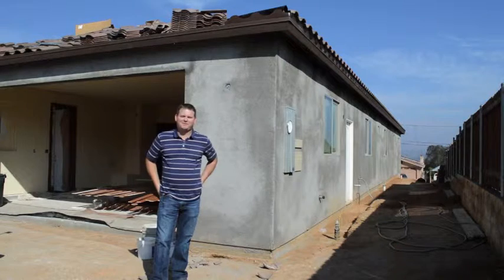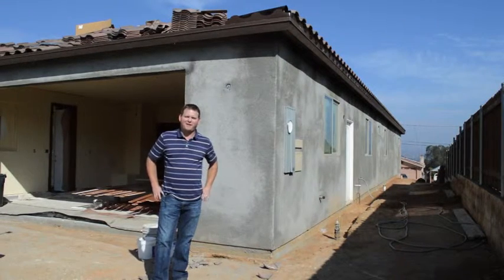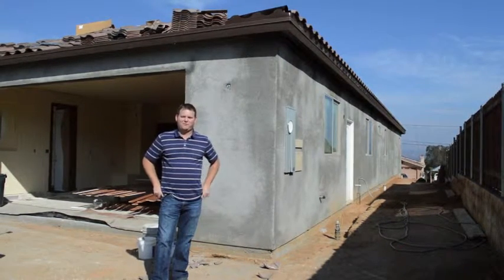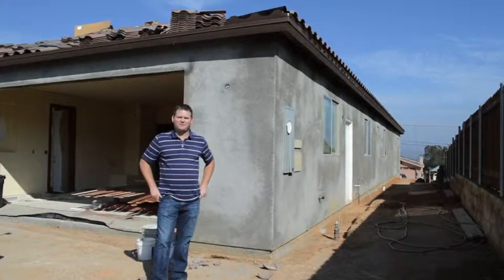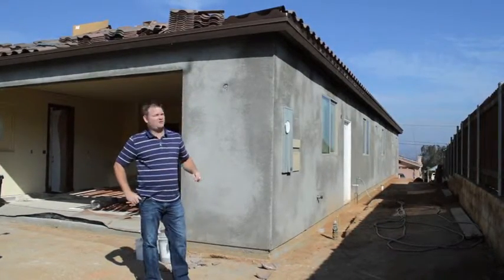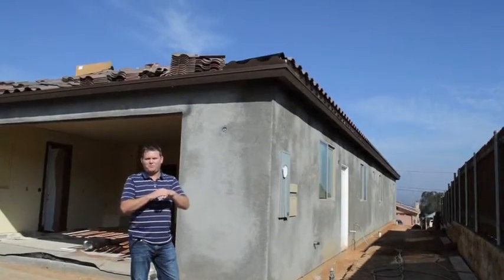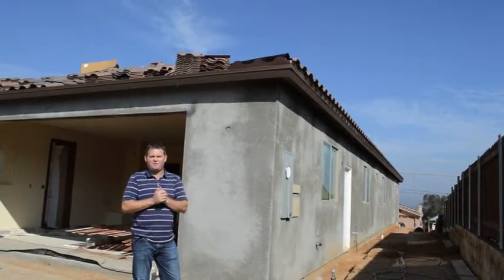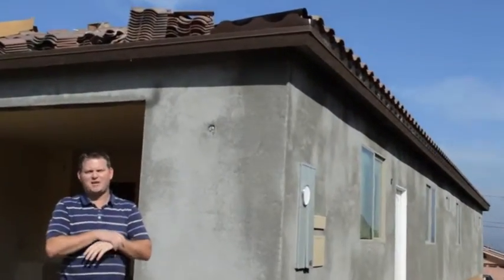Fire Prevention Tip New Construction Crest California